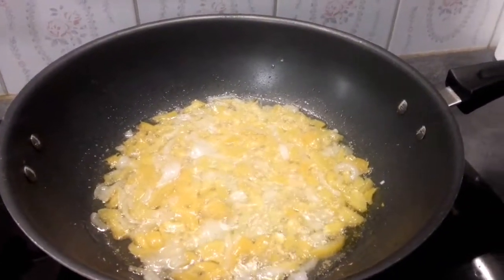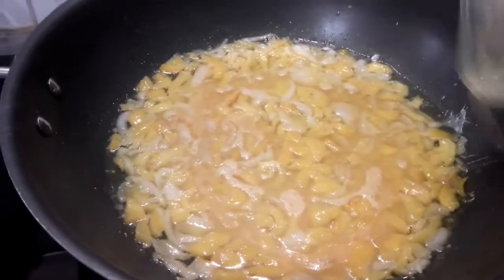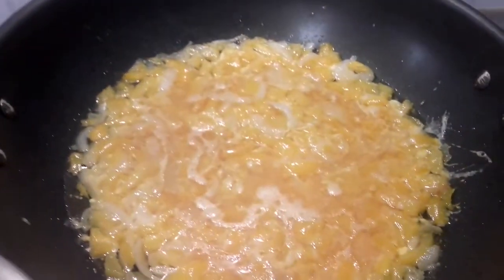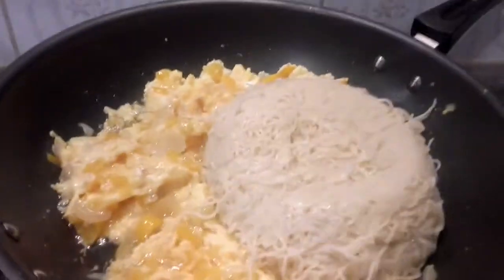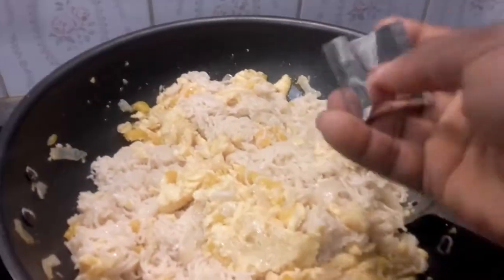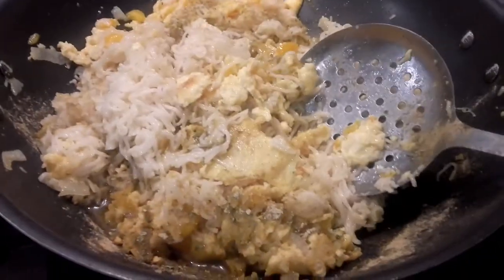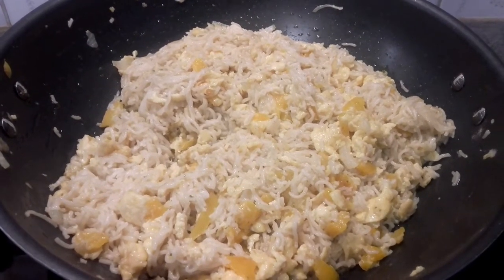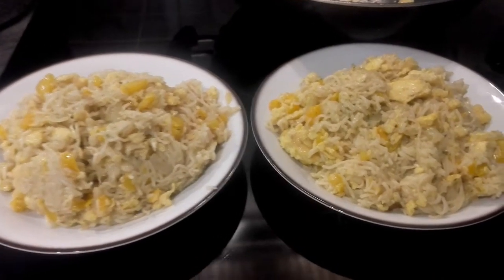A YUMMY NOODLICIOUS INSTANT BEEF NOODLES ☺👍👍👍💙💖💜💛💚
HELLO EVERYONE.WELCOME TO MY CHANNEL.HOPE YOU ARE ALL DOING GREAT.THANKS A MILLION FOR WATCHING.PLEASE SUBSCRIBE TO MY CHANNEL AND PLEASE SHARE FOR MORE VIDEOS.SEE YOU IN MY NEXT VIDEO.STAY SAFE AND STAY BLESSED